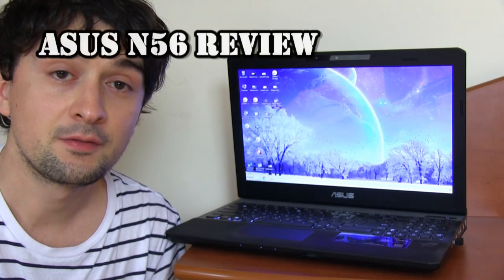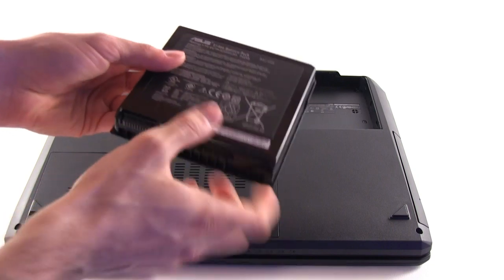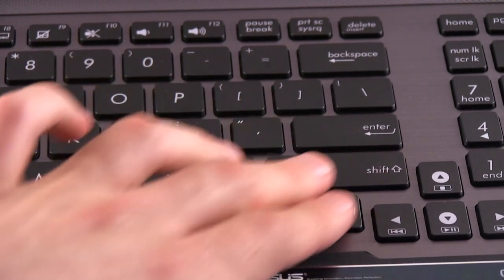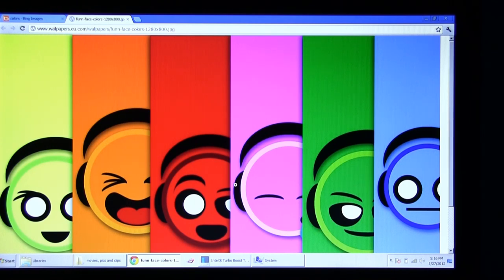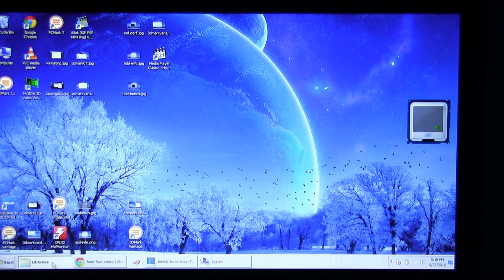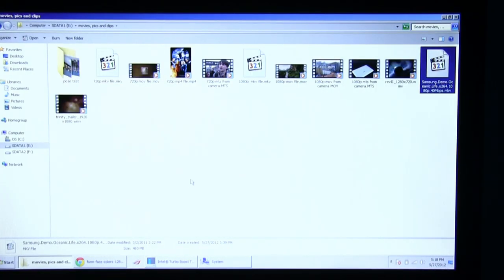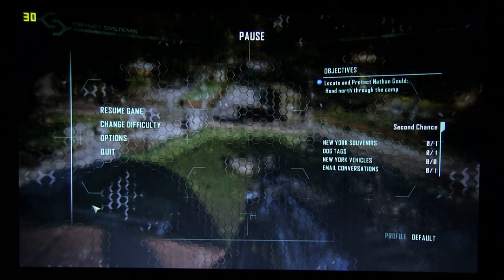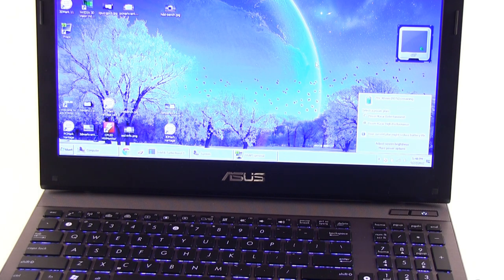Asus G55VW review - Asus G55 gaming laptop tested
Mike thoroughly reviews the Asus G55VW.

A detailed video review of the Asus G55, the 2012 mainstream gaming laptop from Asus, coming with a 15.6 inch screen and a more compact body than the Asus G75.

Our test unit comes with an Intel Core i7-3720QM quad-core processor, 16 GB of RAM, SSD+HDD storage and Nvidia GTX 660M Graphics.

Overall, it is a powerful machine, able to cope with anything you might throw at it, including games, as you'll see from the clip.

Of course, for more details you should also read the written review.

There are a couple of different Asus G55VW versions available in stores, and I'll tell you a couple of things about them in the rows below:

Asus G55VW-ds71 (known as Ssus g55vw-s1020v in Europe) - this is the cheapest member of the Asus G55 family. For about $1200 you get a Core I7 processor, Nvidia GTX 660M graphics, 8 GB of RAM, 500 GB HDD and a DVD-RW unit.
Asus G55VW-rs71 - for $around $1300 you get a very close config, but with a slightly bigger 750 GB HDD
Asus G55VW-es71 - for about $1350 - $1400 you get a similar config, but with 12 GB of RAM and a 750 GB HDD

In Europe you can even find a G55VW with a 3D screen and Blu-ray unit, for around 1500 euros, called the Asus G55VW-S1073V.

If you have any questions about the Asus G55VW gaming laptop, just post them below and I'll anser as soon as possible.